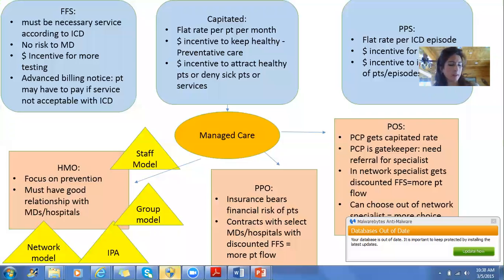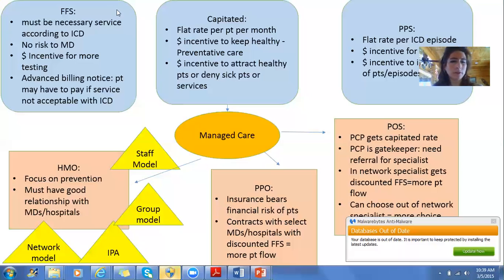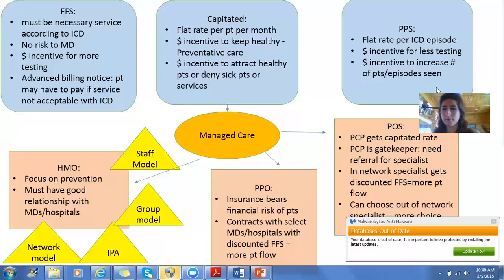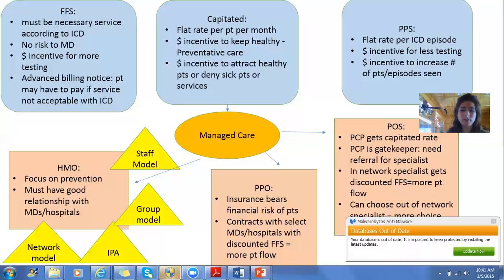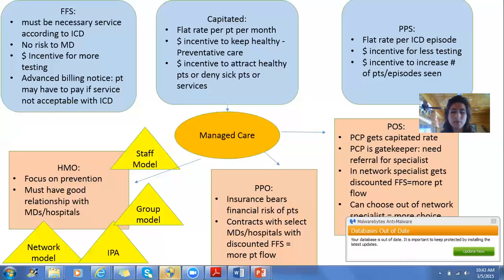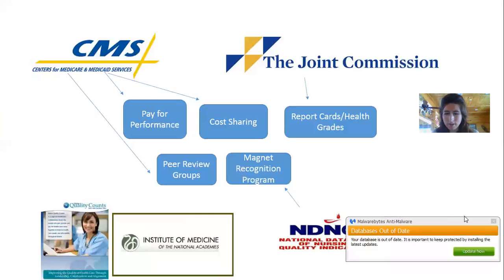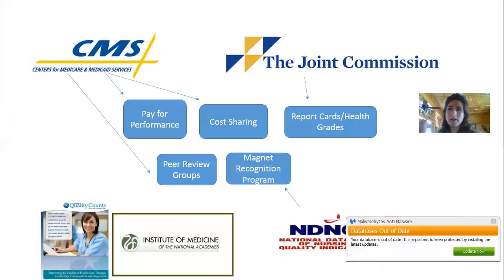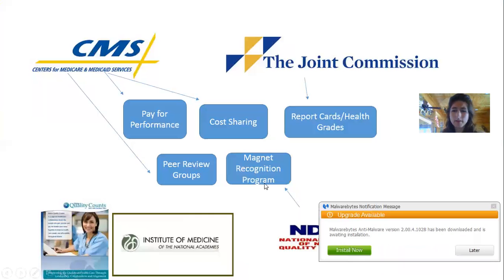Healthcare Economics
Description